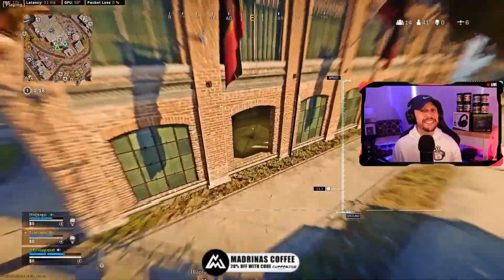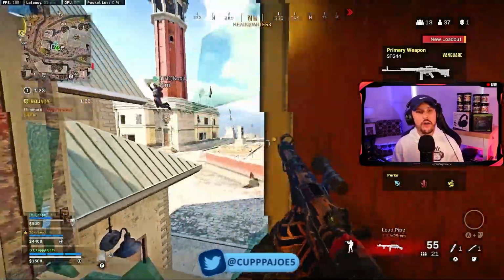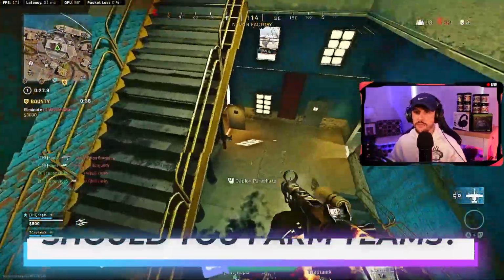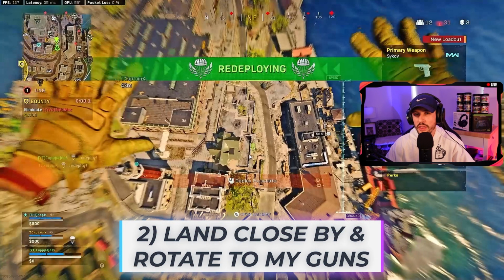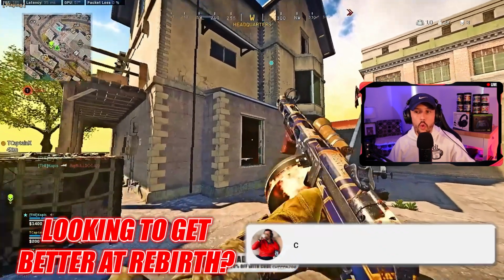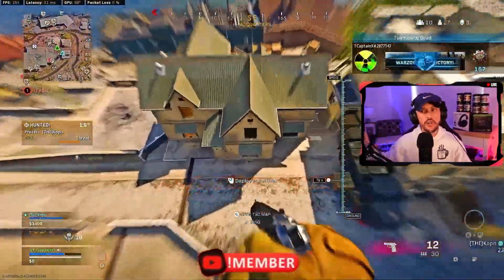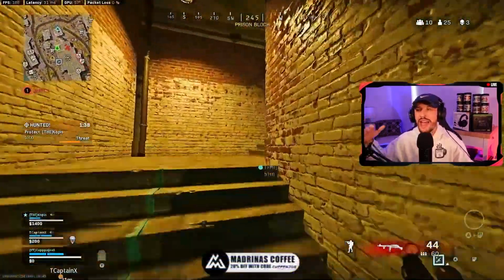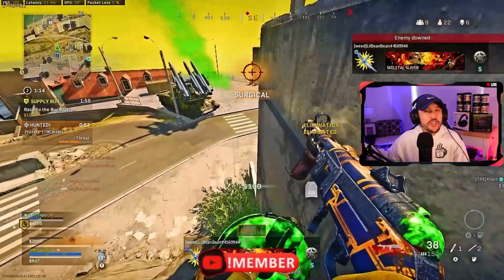Rebirth is *SWEATIER* than EVER...Here's How To Still Get High Kill Games on Warzone Rebirth Island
The SWEATS have been out on Rebirth so today I'm giving you a few tips on how to still get high kill games even in sweaty lobbies on Warzone Rebirth Island.

My Goals
- Give you concrete tips to get better at Warzone Rebirth Island
- Help you get more kills and die less
- Help you break your PR and raise your KD
- Consistenly review and reiterate tips for success